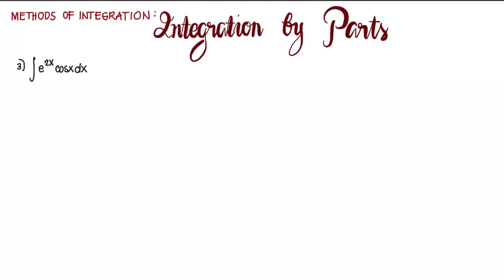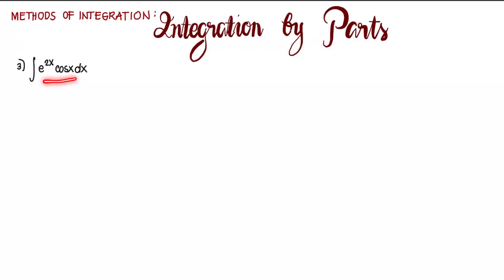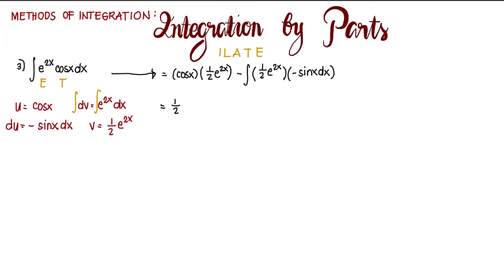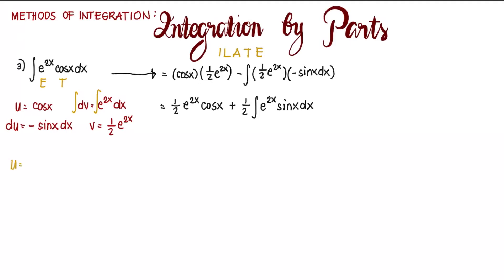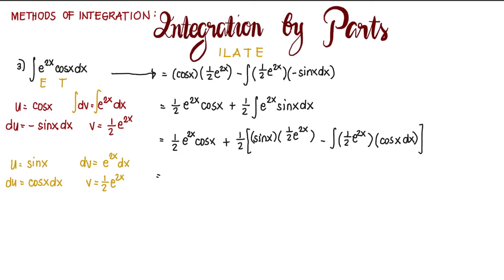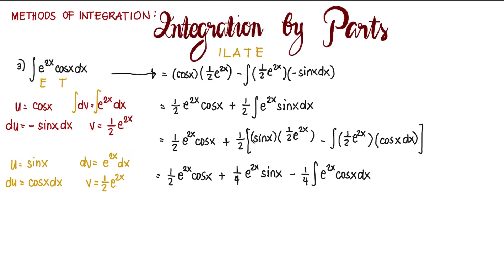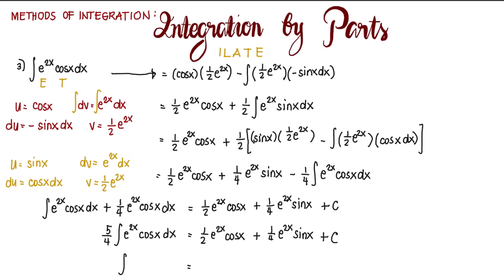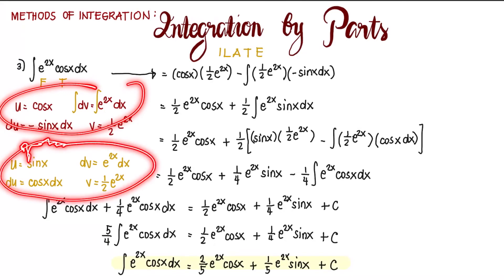Integration by Parts: Example #3